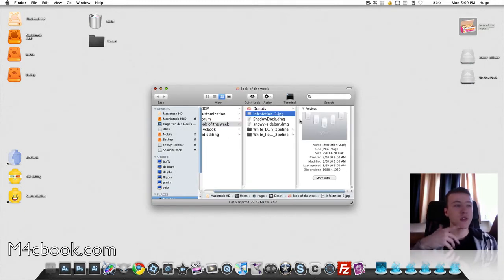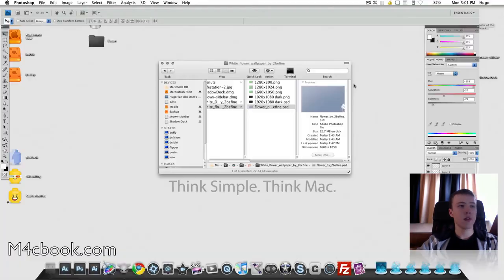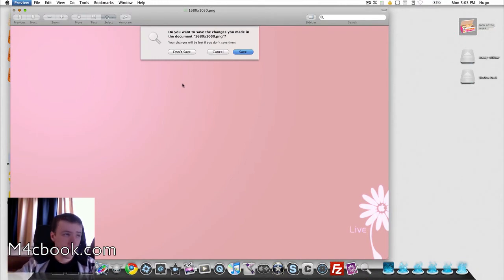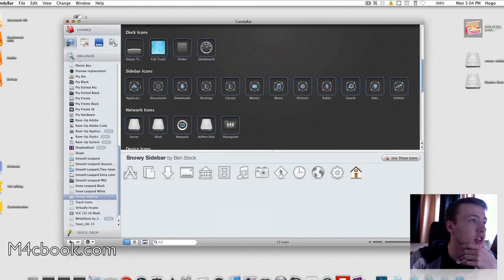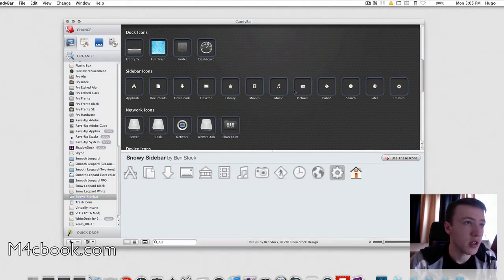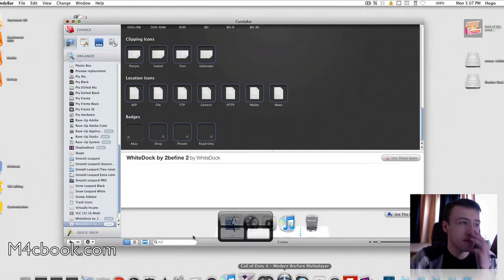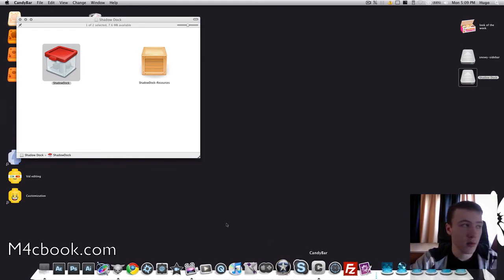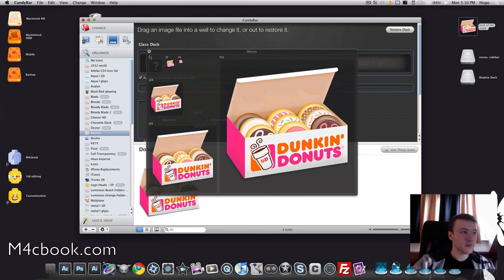Look of The Week | Episode 4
LINKS
-Infestation 2:

-SKYPE: Hugo - M4cbook
-GamerTag: M4cBook
-Ping!: M4cbook
-XFire: m4cbook